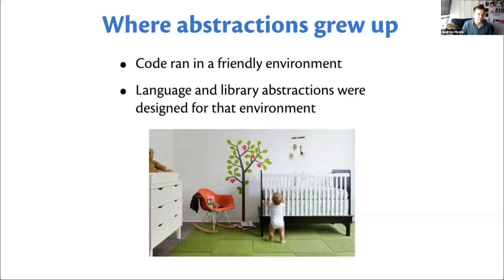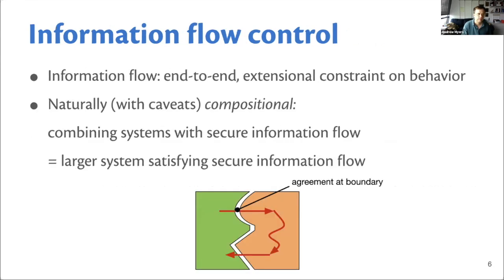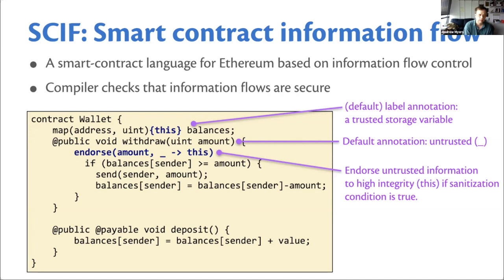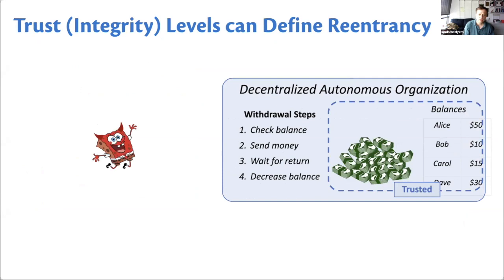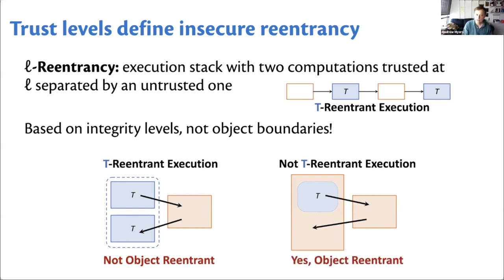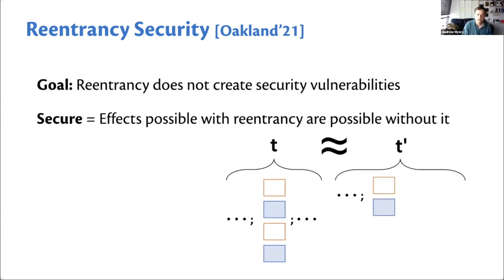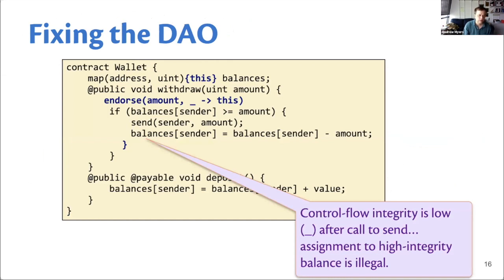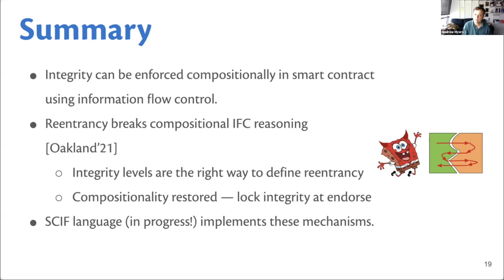Andrew Myers (Cornell) "Compositional Security for Reentrant Applications"